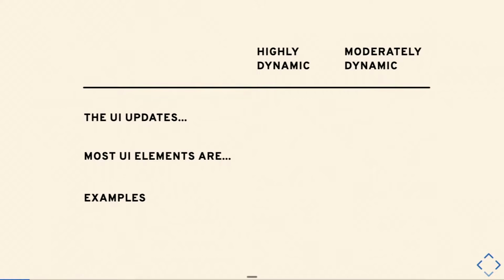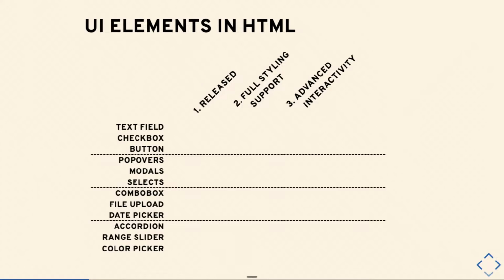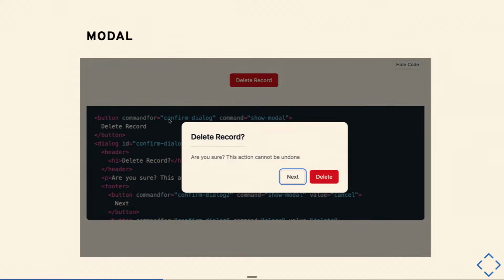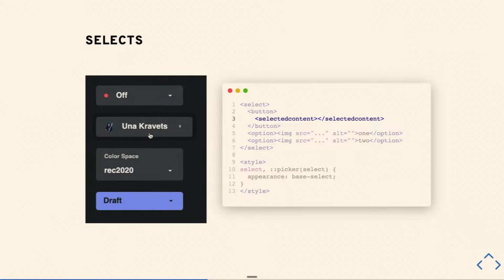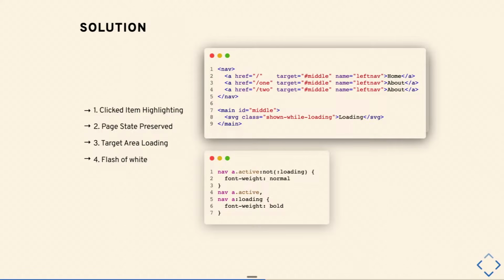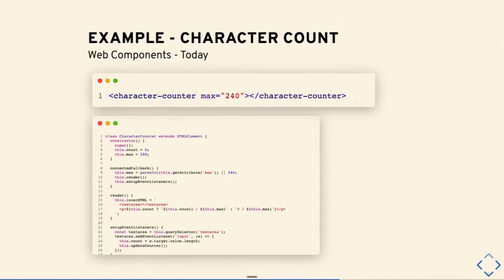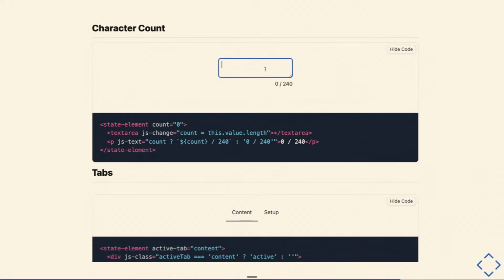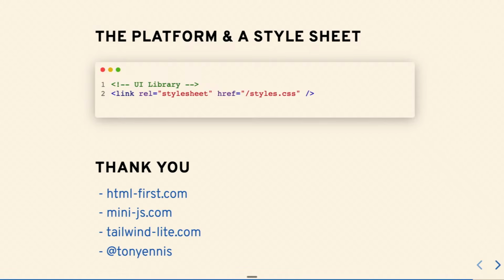The Platform and a Stylesheet (A path to Platform & SPA Parity) by Tony Ennis ~ BSDC 2025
Tony Ennis at Big Sky Dev Con 2025